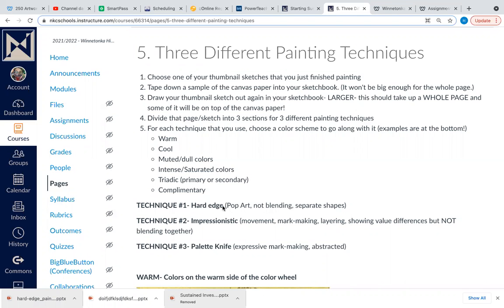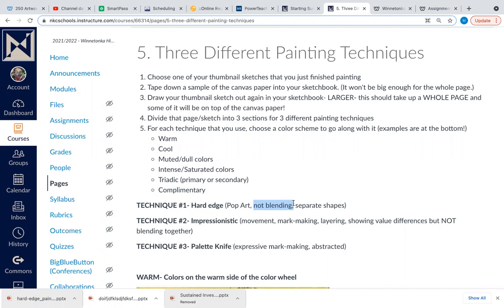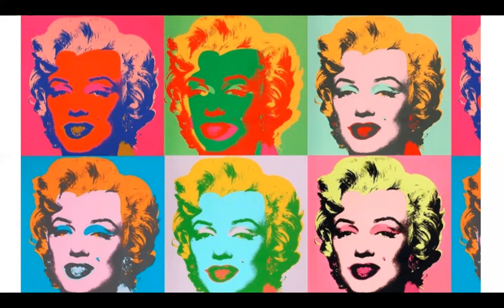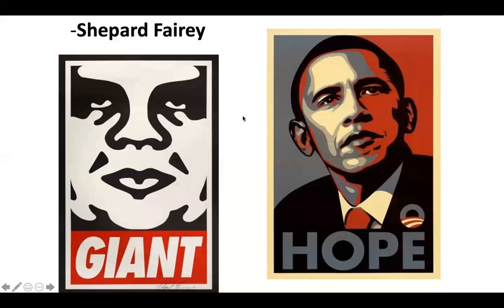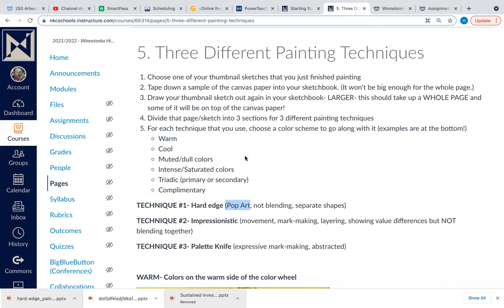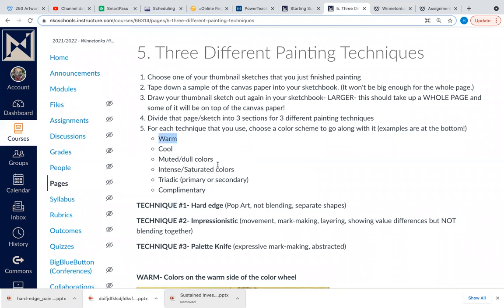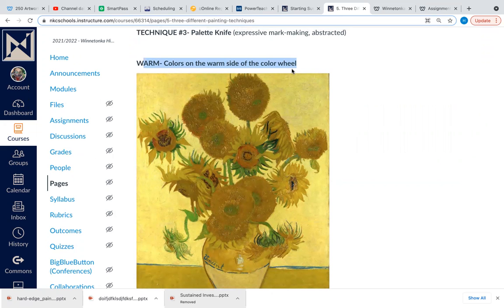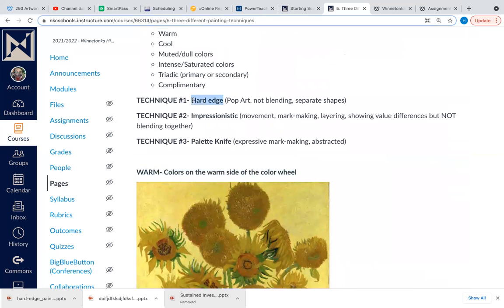Hard Edge Painting